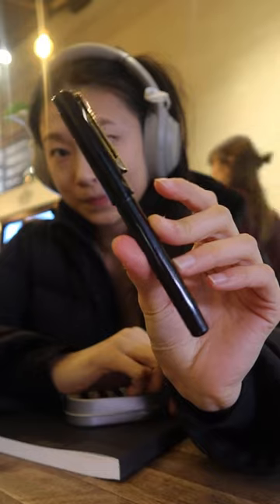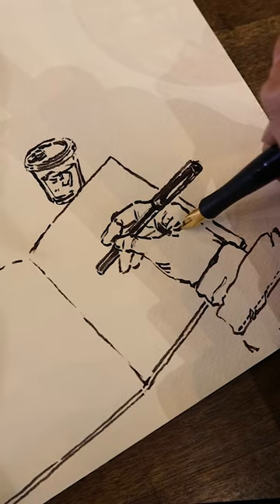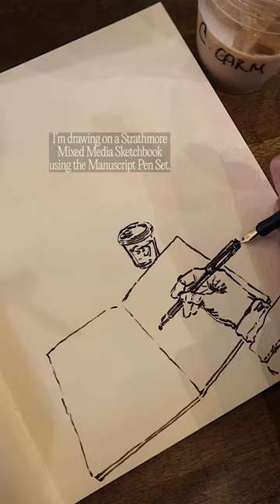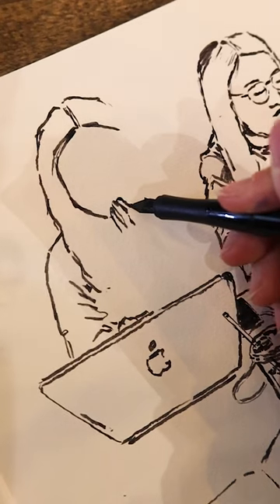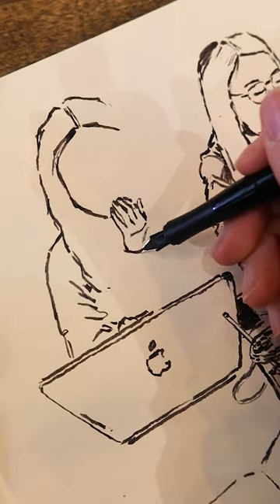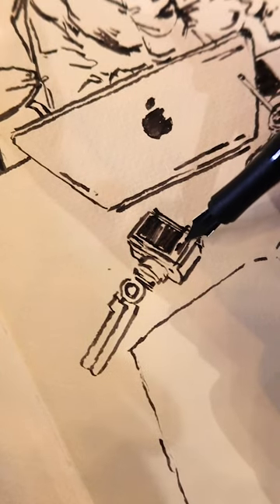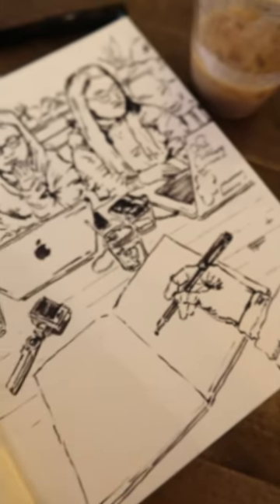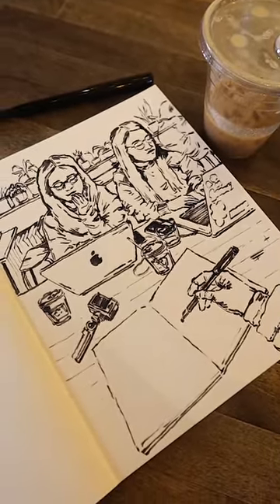Sketching with a Fountain Pen 🖋